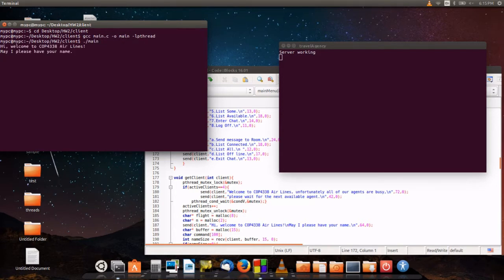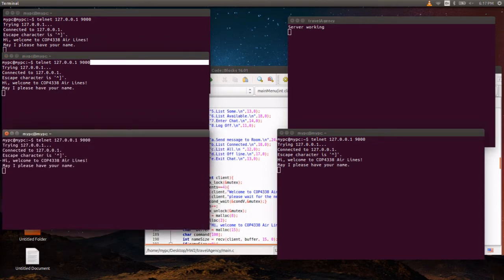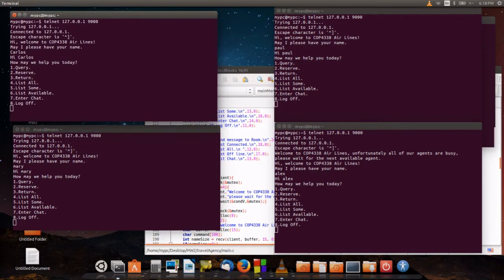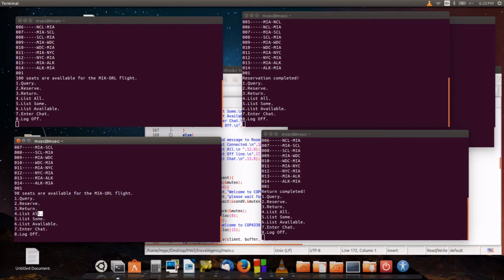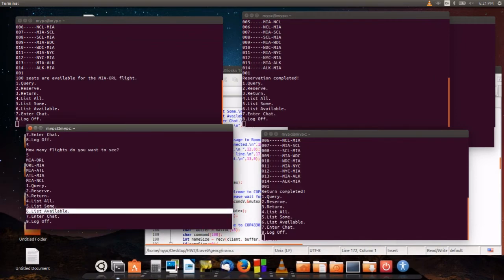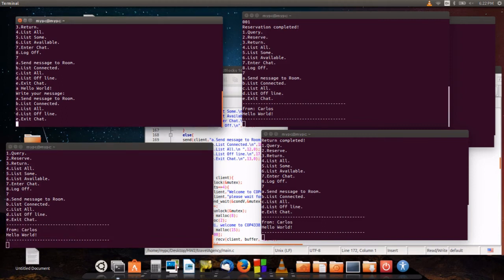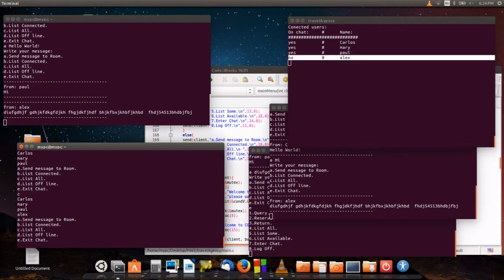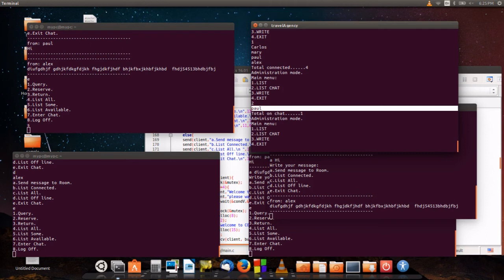This video is for class COP4338,I didn't edited the video in order to prove that the program is legit and doing what is supposed to do. :-).